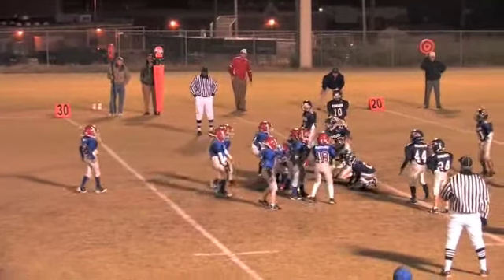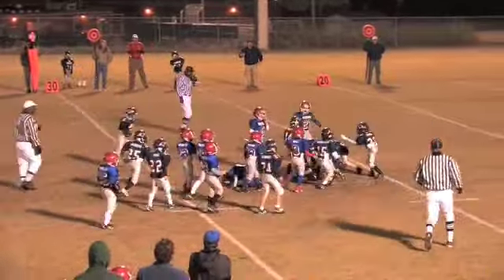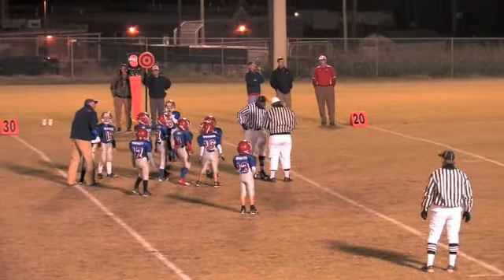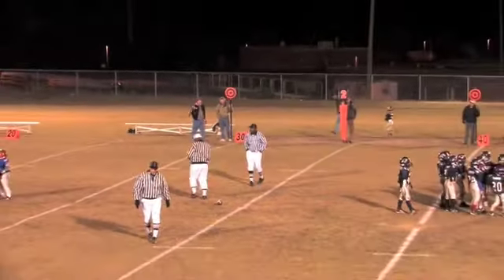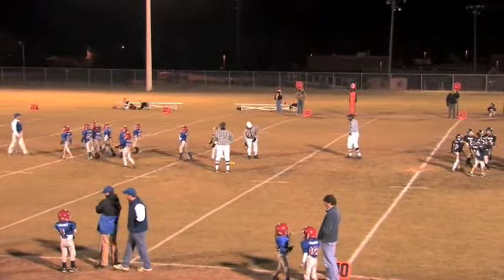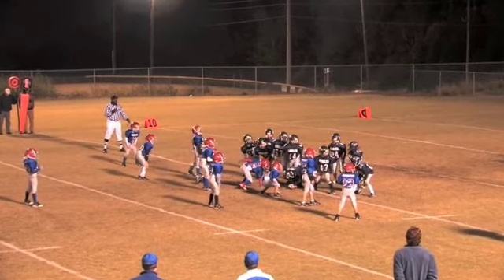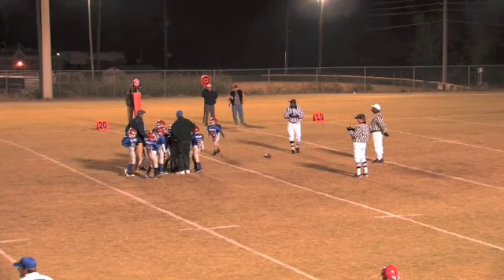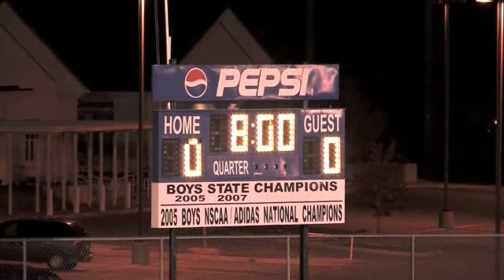2Q Vestavia 80 Blue v Oak Mountain Red Semi-Finals 10-28-08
2Q Vestavia 80 Blue v Oak Mountain Red Semi-Finals 10-28-08